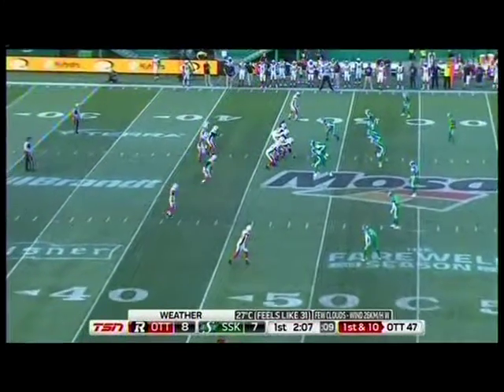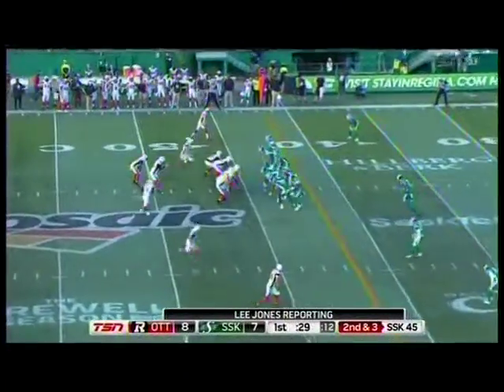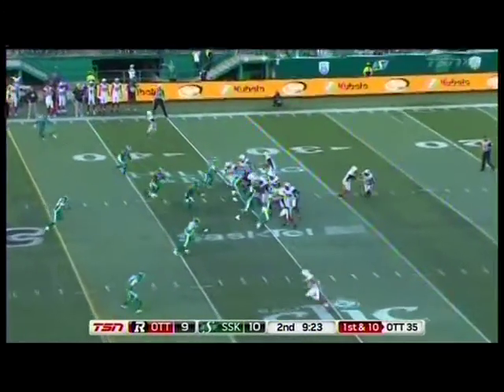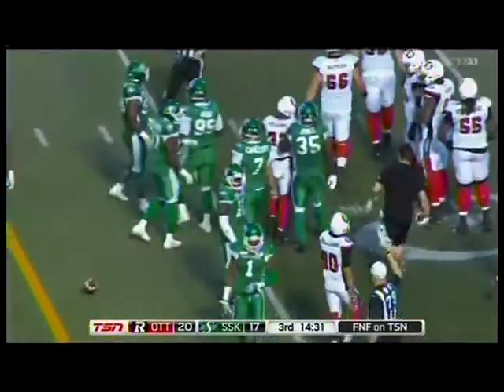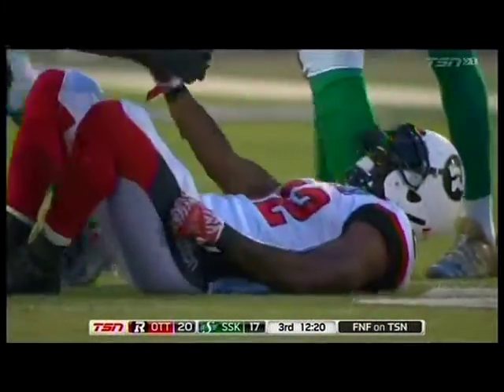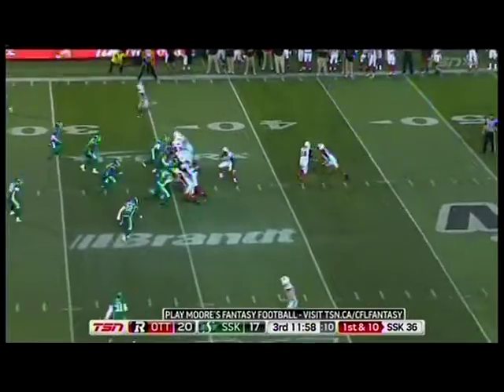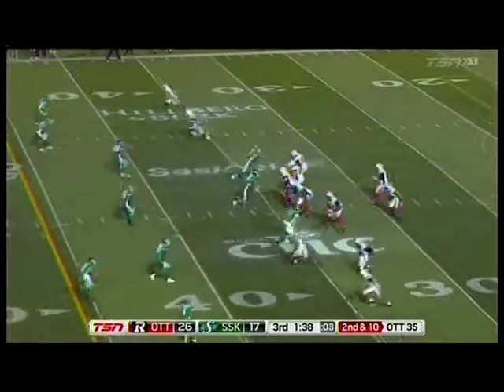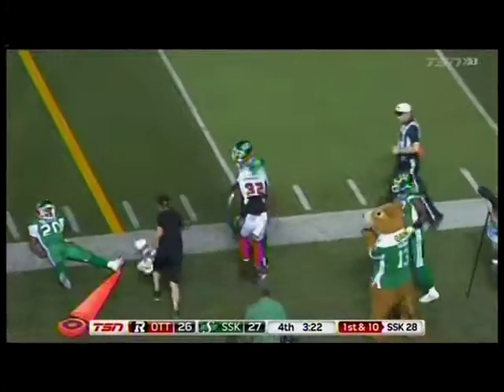Nic Grigsby #32 RB Ottawa REDBLACKS 22July2016